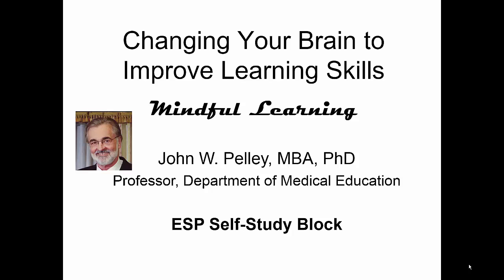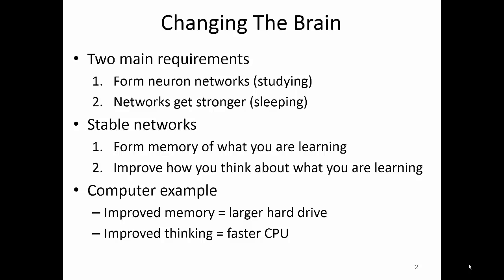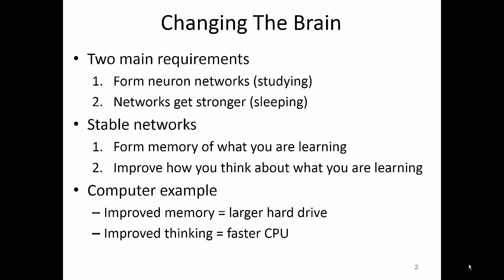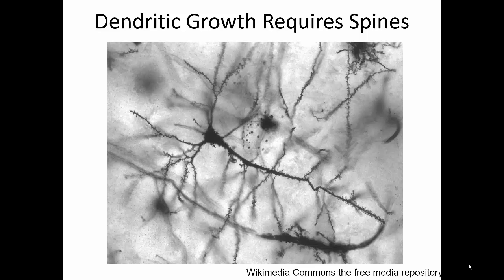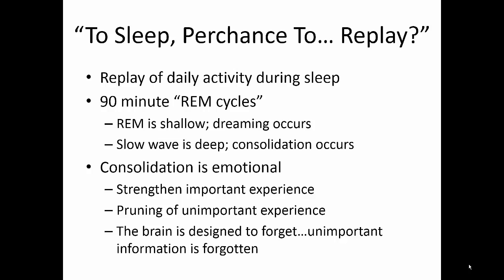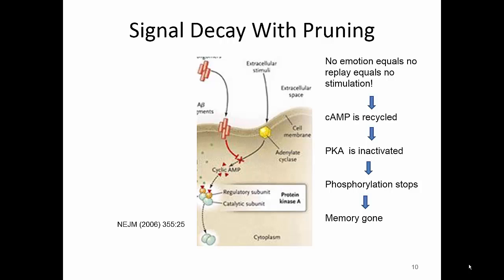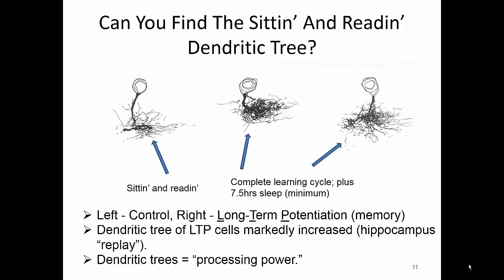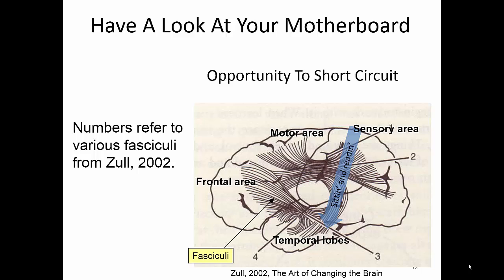video 4 changing your brain and improving learning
You will learn what to avoid as well as what to do in order to change your brain and improve your learning skills.  You’ll understand exactly how to design your own study to make learning happen the way you want it to.